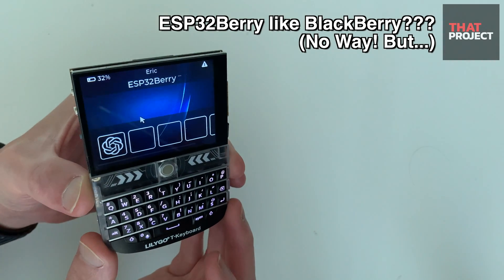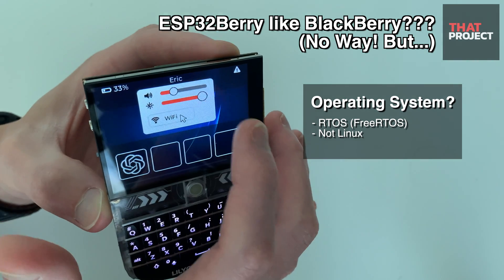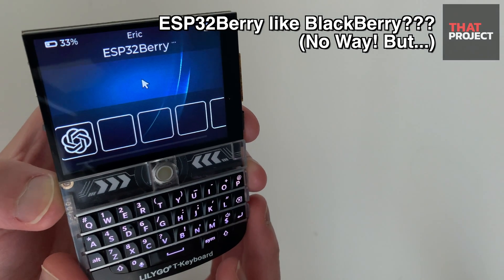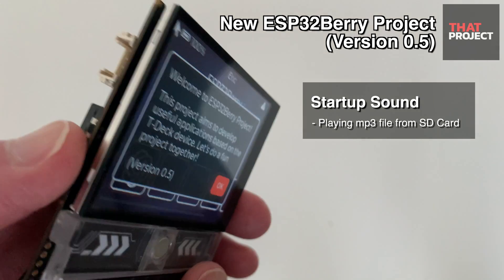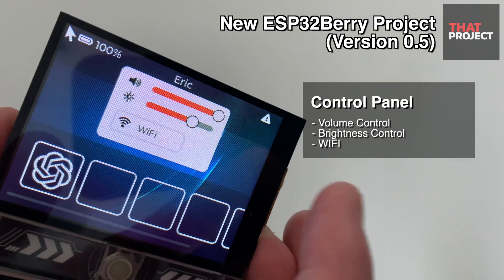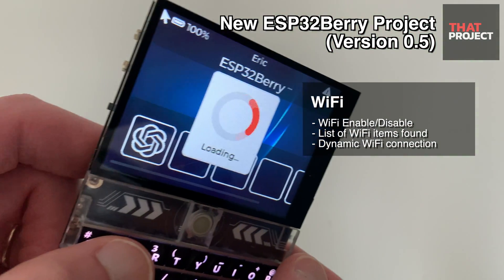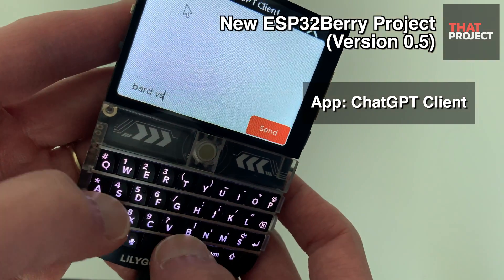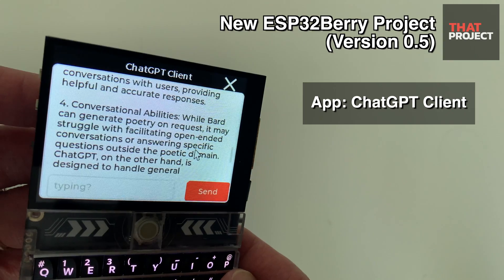2023 New ESP32Berry Project, The base UI & ChatGPT Client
It is not easy to configure a screen based on MCU and receive input from many human interface devices. Still, it's really fun to implement these one by one. I'd like to work with people who are interested in this project. After forking it from my ESP32Berry repository, you can modify and add new features as you like. No doubt that it can be a great project if you share them back to the mainstream.

*Version 0.5
- Base Structure
- App: ChatGPT Client